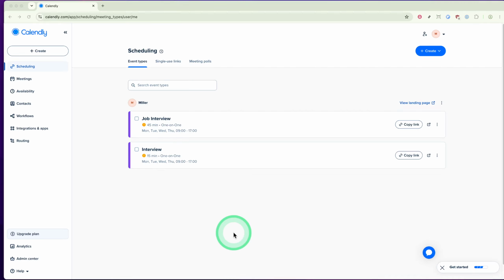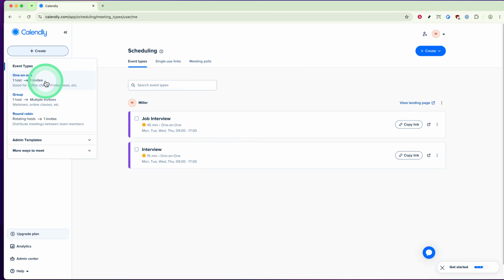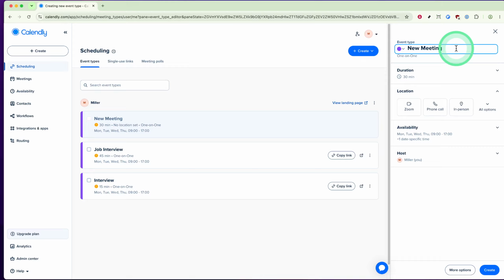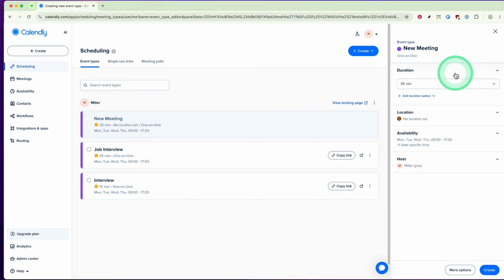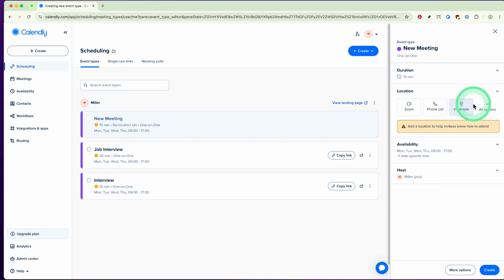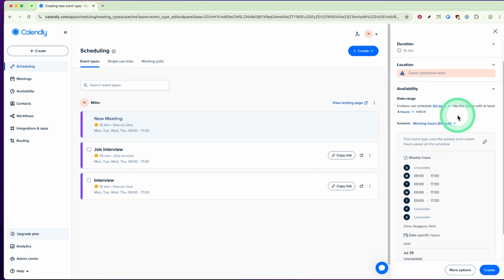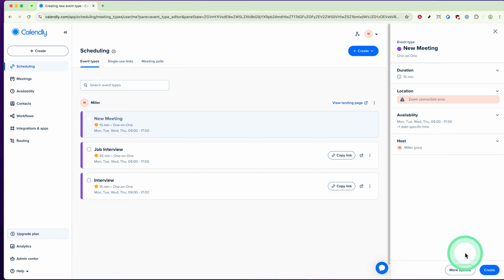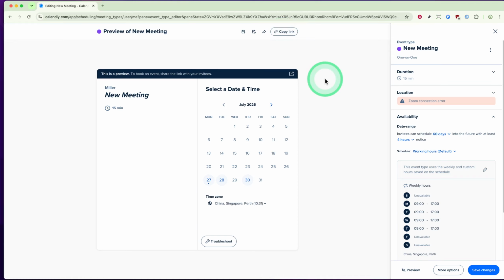How to Schedule Appointment in Calendly (Step-By-Step) [2026 guide]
00:00 Introduction to Calendly
00:29 Getting Started with Calendly
00:51 Choosing Meeting Type
01:16 Naming Your Event
01:32 Setting Meeting Duration
01:51 Specifying Meeting Location
02:12 Customizing Availability
02:29 Categorizing Your Event
02:47 Finalizing and Sharing Link
03:13 Conclusion and Next Steps